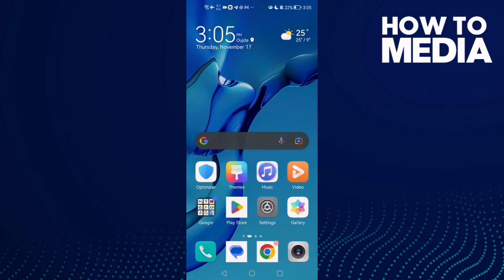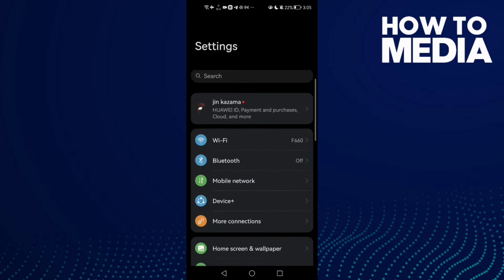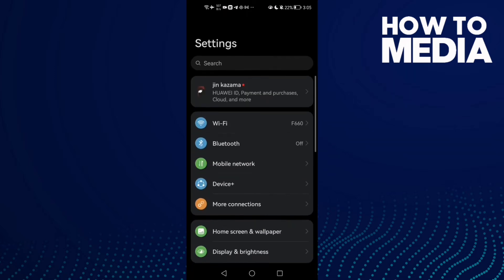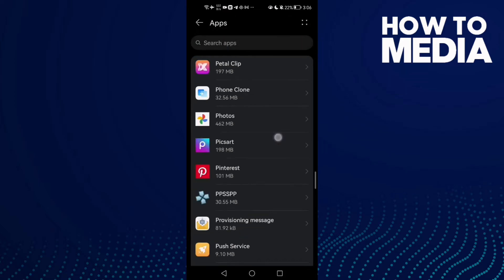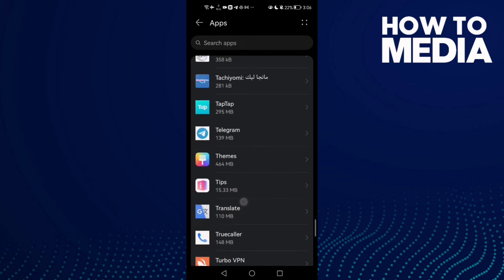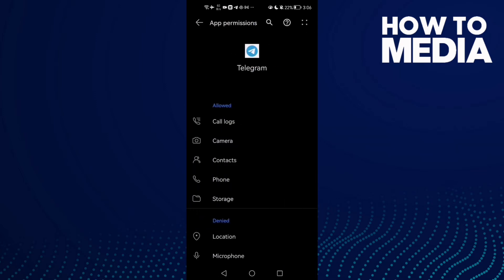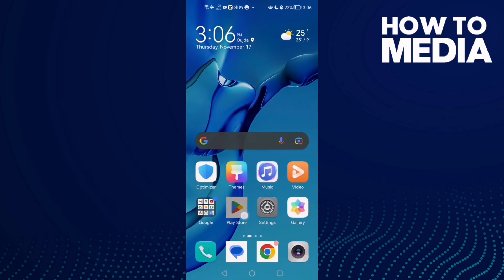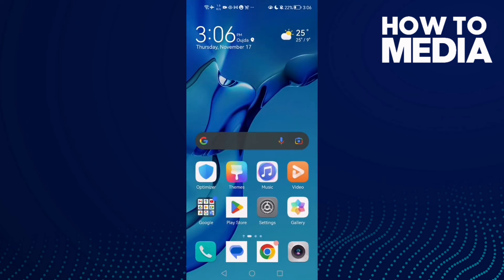How to Fix and Solve Voice Message on Telegram on Any Android Phone - Mobile App Problem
in this video we discuss :